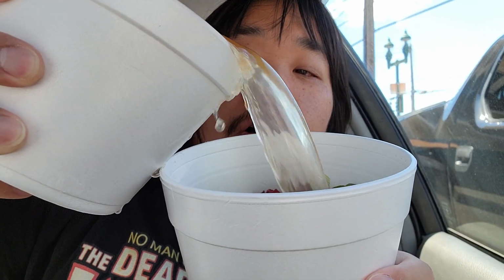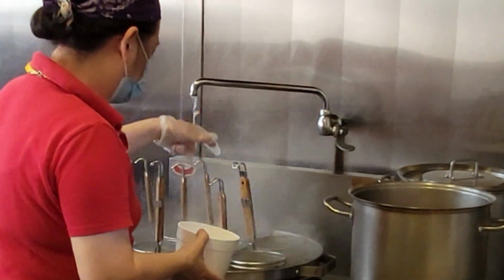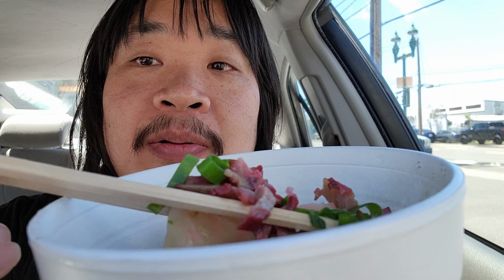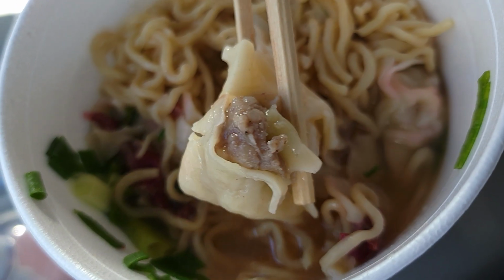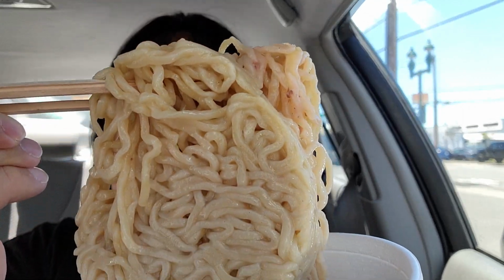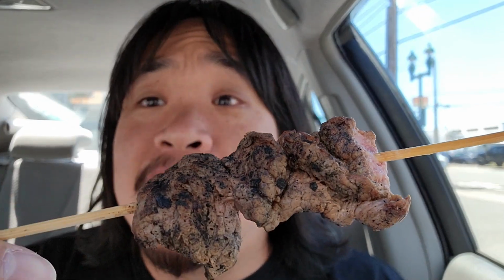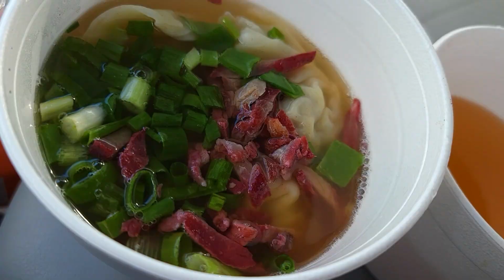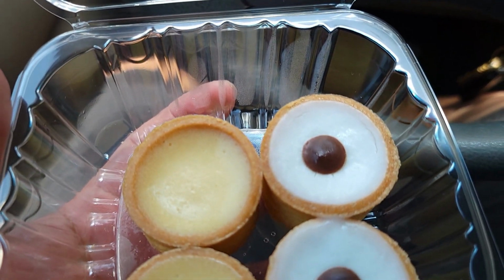MUST TRY Cheap Eats Alternative To Ramen in Honolulu, Hawaii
Today we are going to check out a MUST TRY Cheap Eats Alternative To Ramen in Honolulu, Hawaii. Palace Saimin in Honolulu's Kalihi has been around for 75 years, they are one of the last mom and pop hole in the walls in Hawaii and offer cheap and awesome food. So if you want an alternative to ramen and want some real local food, you need to check out Palace Saimin in Kalihi. This is truly a local comfort food for the people of Hawaii.

Link's to my favorite items
My Favorite Sou Vide Device
My Camera
Shot Gun Microphone
Video Editing Software
My Gimbal

Palace Saimin
1256 N. King St.
Honolulu, Hawaii 96817